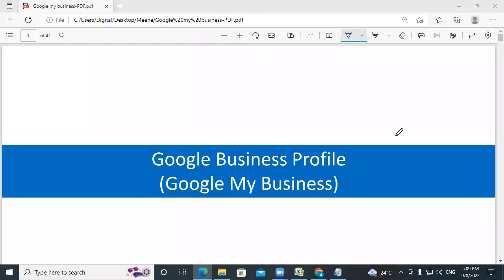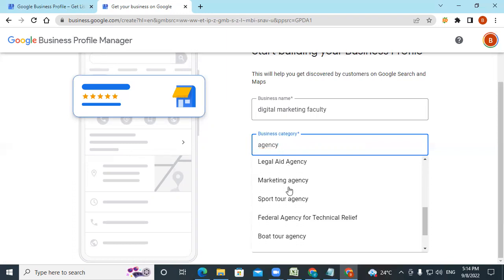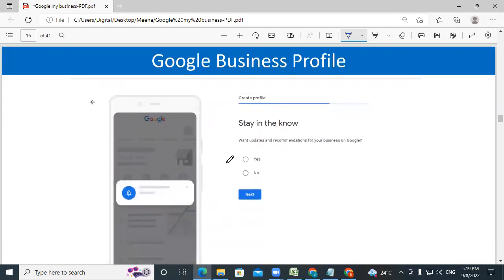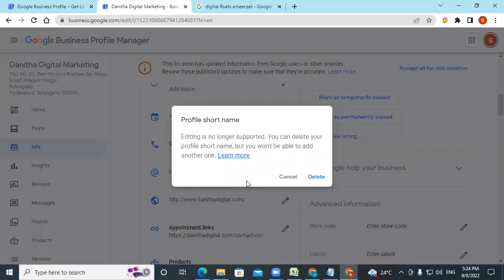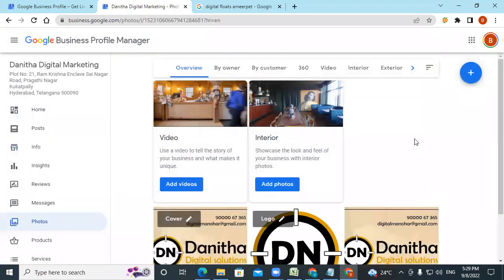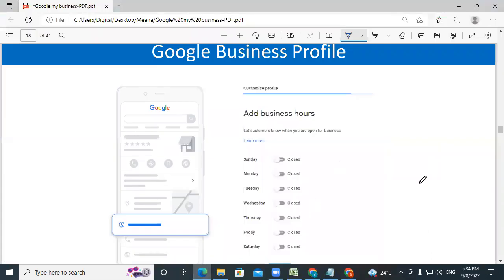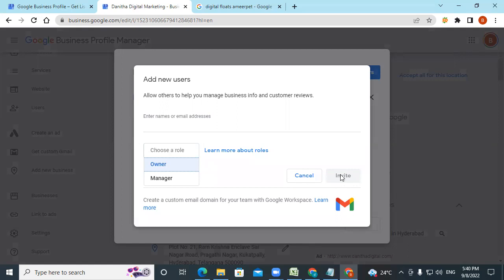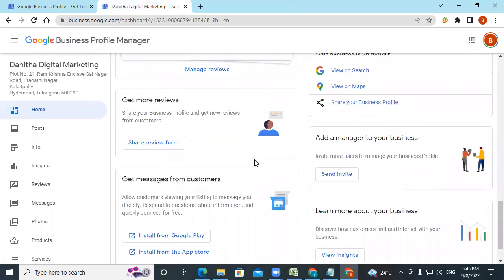How to Setup Google Business Profile Set Up: 2023 Step-by-Step Tutorial for Best Results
Google Business Profile Set Up: 2023 Step-by-Step Tutorial for Best Results